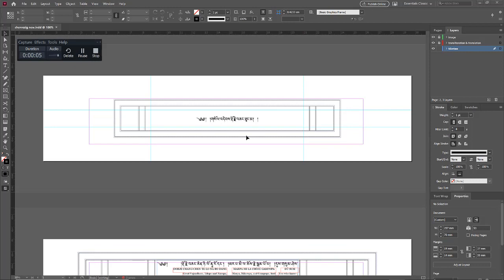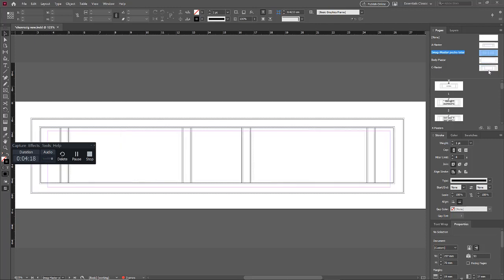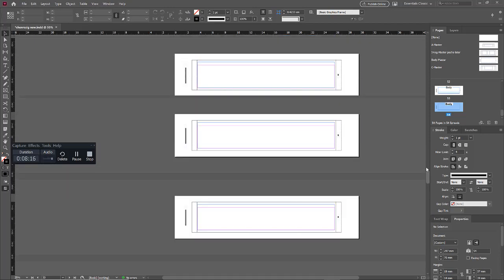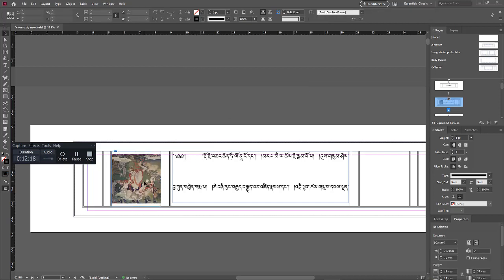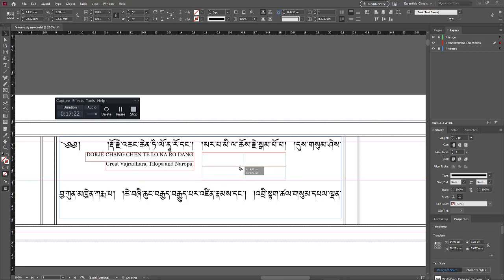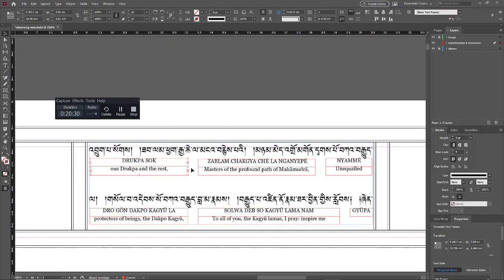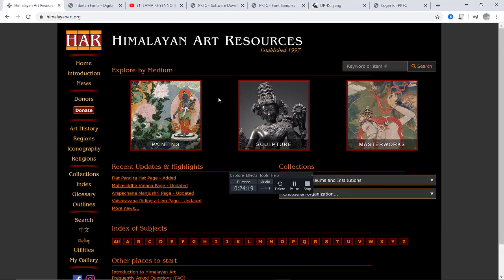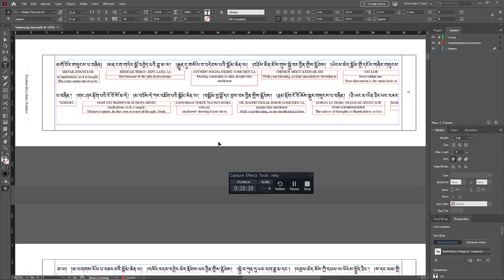How to do Pecha format in Indesign